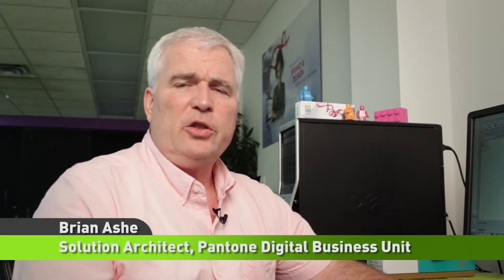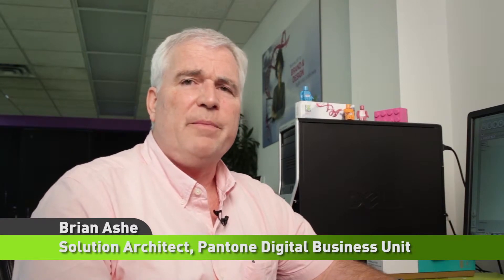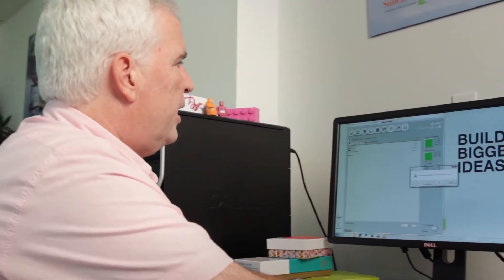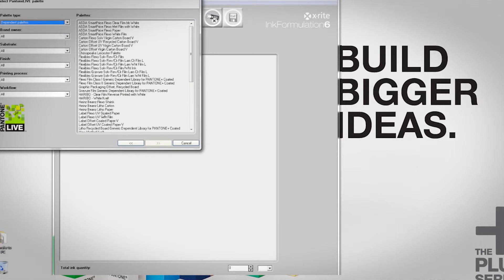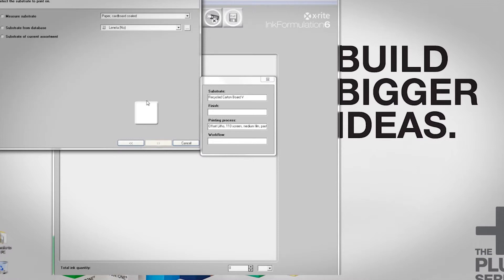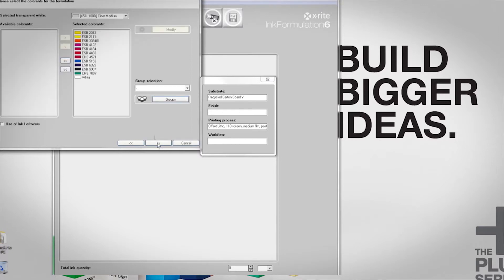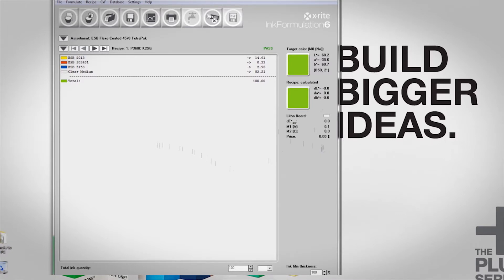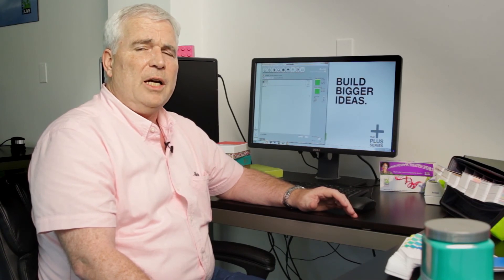PantoneLIVE - Ink Kitchen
Create ink mixes that meet designers expectations and match brand colors with PantoneLIVE.